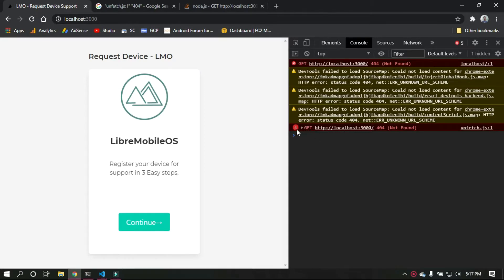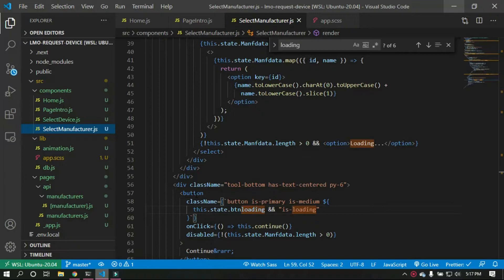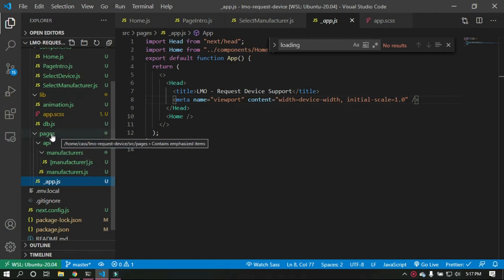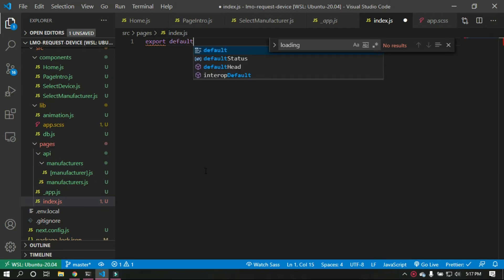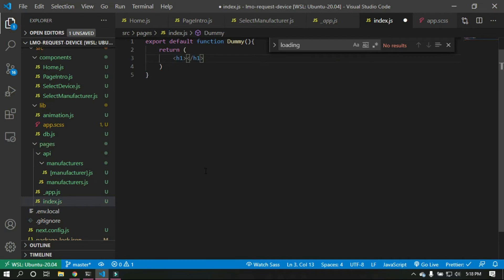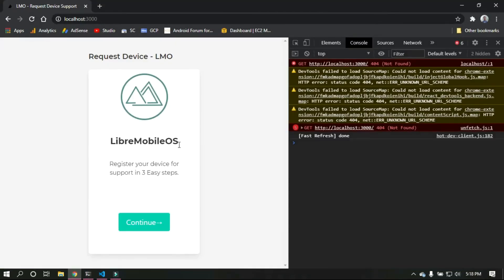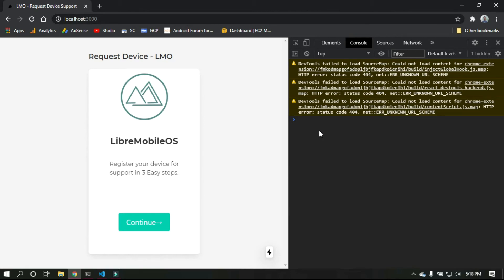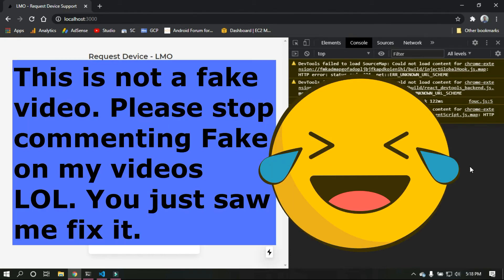Fix NextJS 404 GET Error on unfetch.js:1 | Talkin' Tech Stuff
This will fix the error on React Backend SSR which goes by :
unfetch.js GET 404 (Not Found)